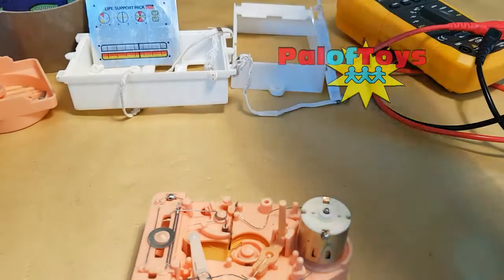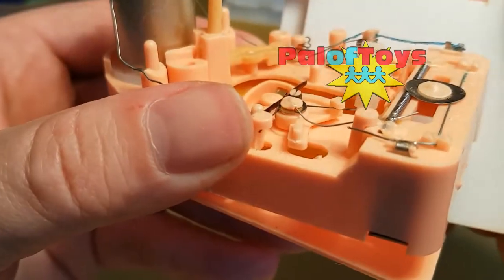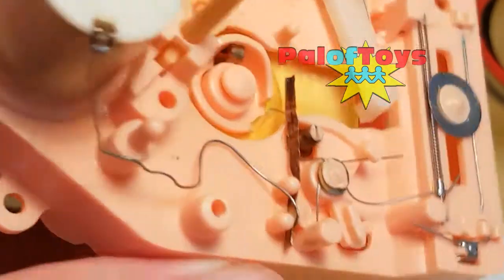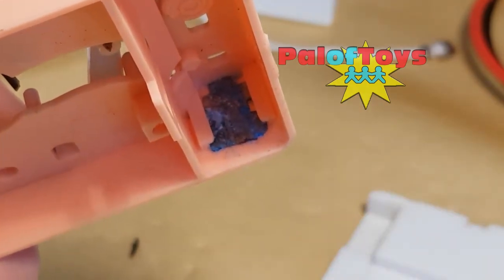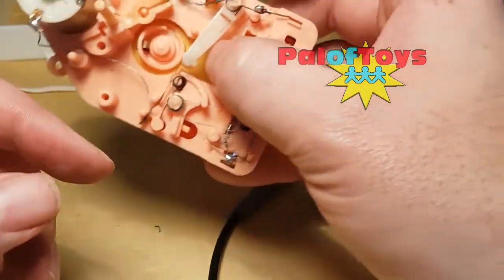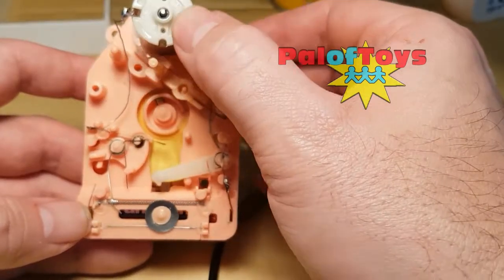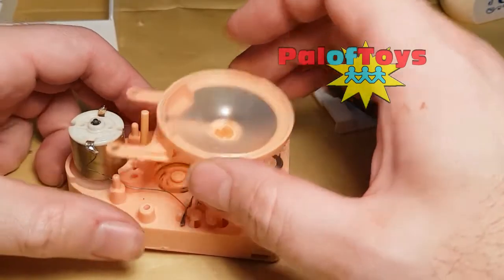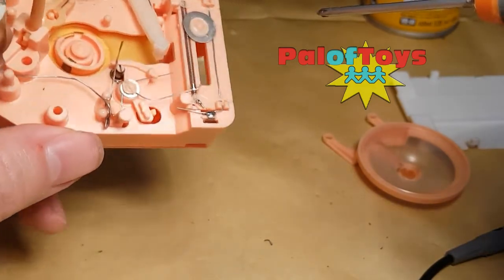Palitoy Vintage Action Man - Life Support Pack Radio Battery Terminal Repair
This video comes after the Talking K-9 Voicebox fix video. In that instalment I had an Action Man Life Support Pack that still wasn't working too well after I had got the motor going.

In this video I go into detail looking at a couple of the other issues that come up with these things. The biggest issue was rotton corroded battery terminals.